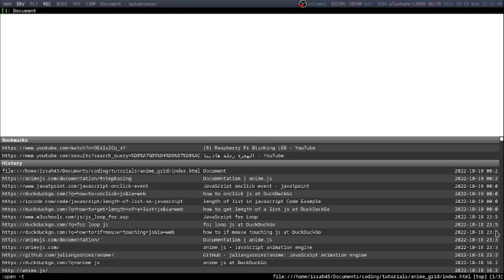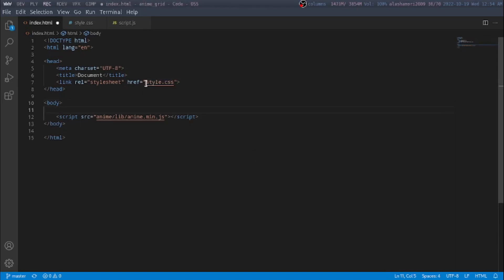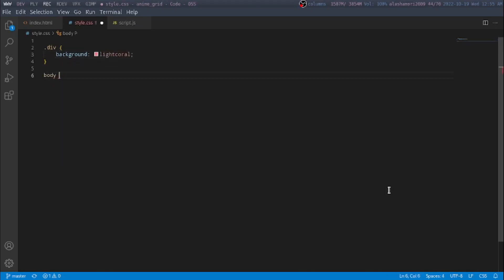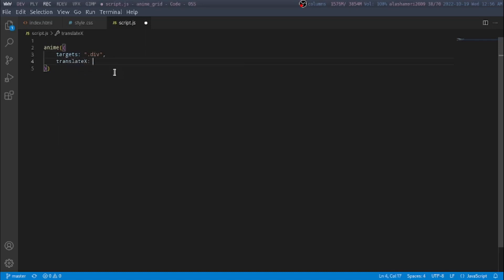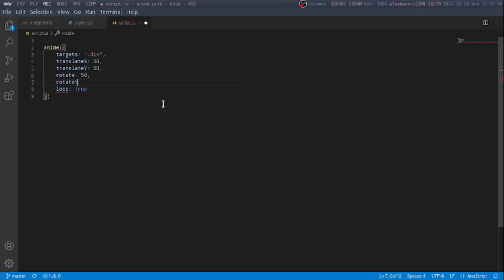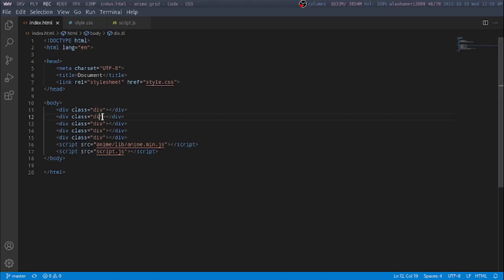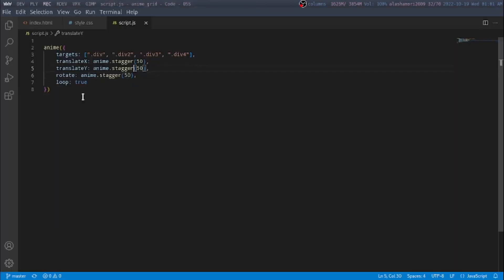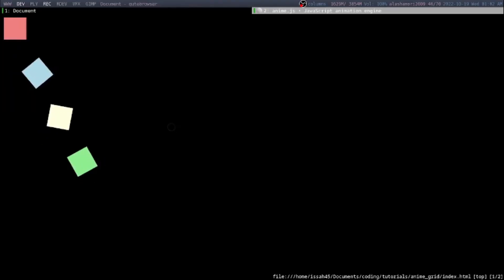Anime.Js Tutorial | Anime.Js Staggering Grid Effect Using HTML, CSS & JS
In This Video We Will Learn:
Anime.Js Tutorial,
How To Use Anime.Js,
Anime.Js Staggered Grid Effect,
How To Create Staggered Grid Effect In Anime.Js,
How To Create Anime.Js Staggered Grid Effect,
AmineJS staggered grid effect using HTML,CSS & JS,
HTML, CSS & JS,
AmimeJS,
Anime.js,